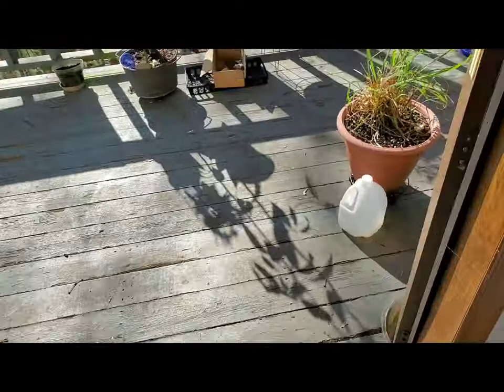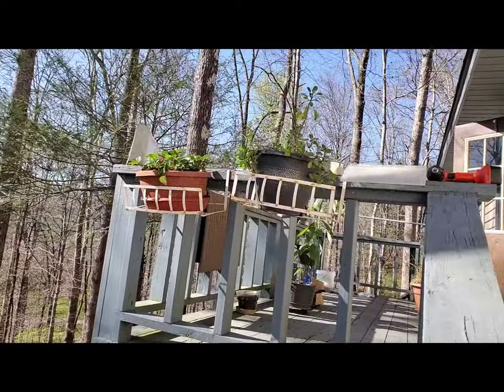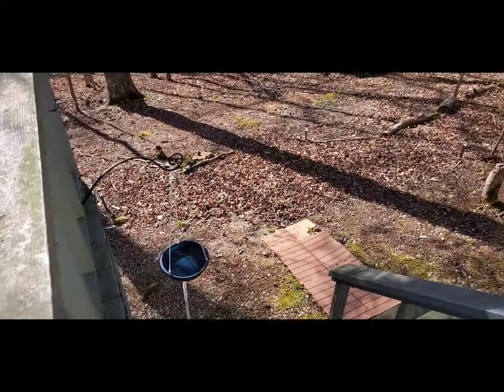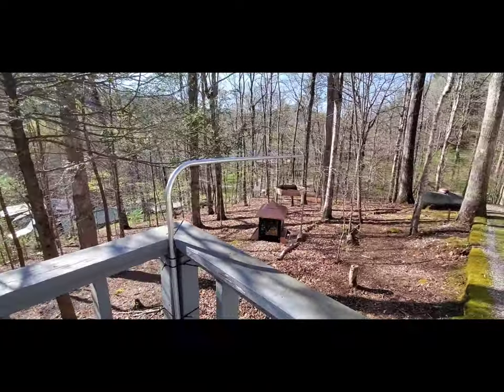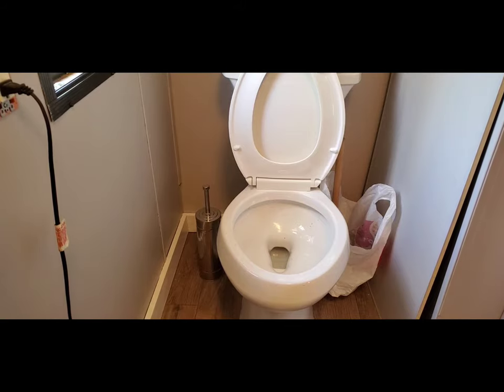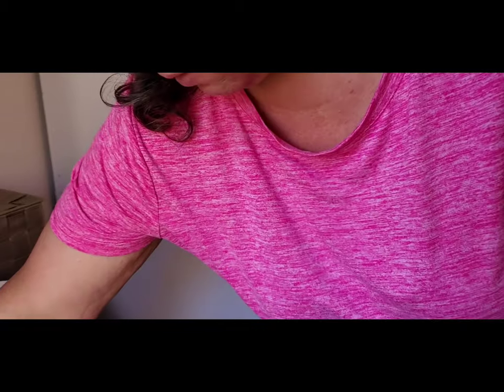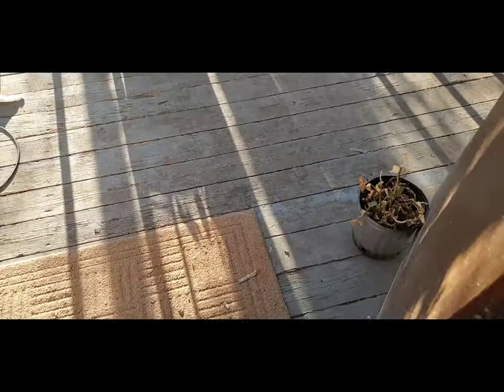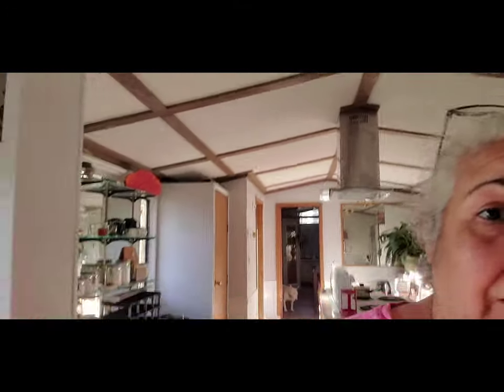Bird pole is done. Then oh Shoot a toilet auger ? vlog # 37